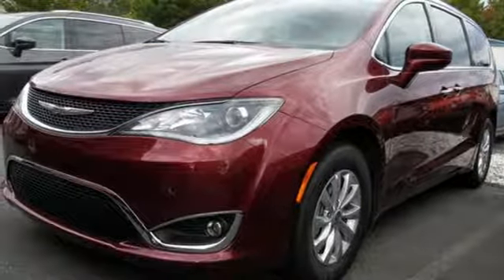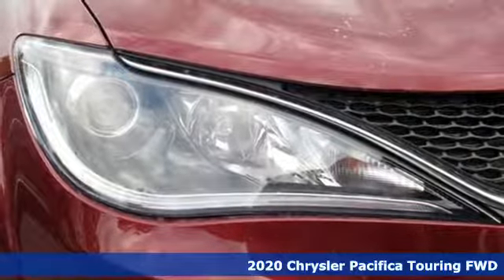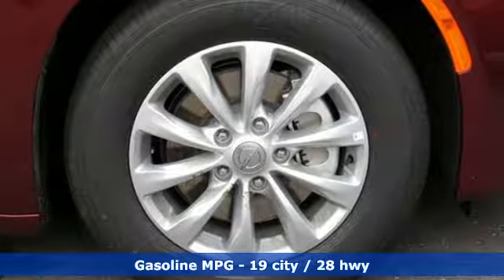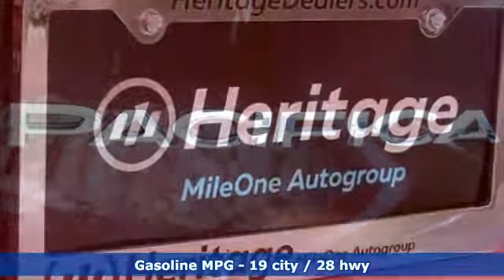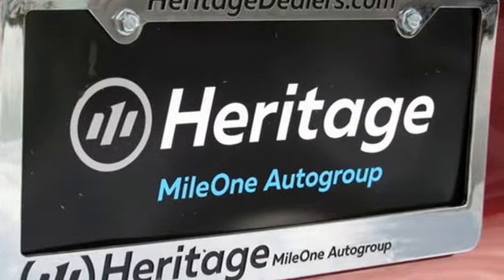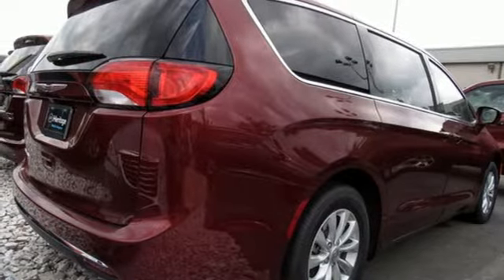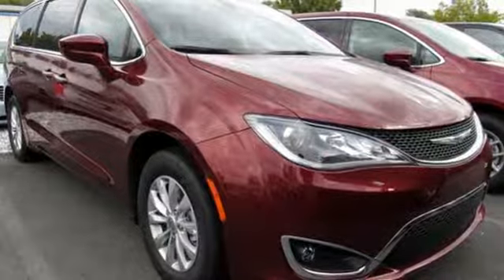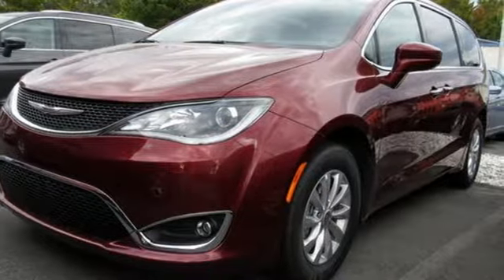2020 Chrysler Pacifica Baltimore MD Parkville, MD L0102402 - SOLD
Year: 2020
Make: Chrysler
Model: Pacifica
Trim: Touring
Engine: 3.6L V6 24V VVT
Transmission: 9-Speed 948TE Automatic
Color: Red
Interior: Black
Stock #: L0102402
VIN: 2C4RC1FG9LR102402
Cold Weather Group (Heated Front Seats, Heated Steering Wheel, and Leather Wrapped Steering Wheel), Quick Order Package 27W, Uconnect Theater w/Streaming (115V Auxiliary Power Outlet, 220 Amp Alternator, 2nd Row USB Charge Port, 3-Channel Video Remote Control, 3-Channel Wireless Headphones (RF), 8.4" Touchscreen Display, Blu-Ray/DVD Player/USB Port, Disassociated Touchscreen Display, Front Passenger Auto Advance N Return, HD Radio, High Definition Multimedia Interface, Power 8-Way Passenger Seat, Power Passenger Lumbar Adjust, Radio: Uconnect 4 w/8.4" Display, Seatback Video Screens, and Video USB Port), 17" x 7.0" Aluminum Wheels, 1st Row Soft Seatback, 1-Year SiriusXM Guardian Trial, 3.25 Axle Ratio, 3rd row seats: split-bench, 4G LTE Wi-Fi Hot Spot, 4-Wheel Disc Brakes, 5-Year SiriusXM Traffic Service, 5-Year SiriusXM Travel Link Service, 6 Speakers, ABS brakes, Air Conditioning, AM/FM radio: SiriusXM, Apple CarPlay, Auto-dimming Rear-View mirror, Automatic temperature control, Black Seats, Blind Spot & Rear Cross Path Detection, Blind spot sensor: Blind Spot Detection warning, Brake assist, Bumpers: body-color, Cloth Bucket Seats, Compass, Delay-off headlights, Driver door bin, Driver vanity mirror, Driver's Seat Mounted Armrest, Dual front impact airbags, Dual front side impact airbags, Electronic Stability Control, Emergency communication system: Uconnect Access, For Details, Visit DriveUconnect.com, Four wheel independent suspension, Front anti-roll bar, Front Bucket Seats, Front dual zone A/C, Front fog lights, Front reading lights, Fully automatic headlights, Garage door transmitter, Google Android Auto, GPS Antenna Input, GPS Navigation, Heated door mirrors, Illuminated entry, Integrated Voice Command w/Bluetooth, Knee airbag, Low tire pressure warning, Occupant sensing airbag, Outside temperature display, Overhead airbag, Overhead console, Panic alarm, ParkView Rear Back-Up Camera, Passenger door bin, Passenger seat mounted armrest, Passenger vanity mirror, Power door mirrors, Power driver seat, Power Liftgate, Power steering, Power windows, Radio data system, Radio: Uconnect 4 w/7" Display, Radio: Uconnect 4C Nav w/8.4" Display, Rear air conditioning, Rear Parking Sensors, Rear reading lights, Rear window defroster, Rear window wiper, Reclining 3rd row seat, Remote keyless entry, Security system, SiriusXM Satellite Radio, SiriusXM Traffic Plus, SiriusXM Travel Link, Speed control, Split folding rear seat, Spoiler, Steering wheel mounted audio controls, Tachometer, Telescoping steering wheel, Tilt steering wheel, Touring Suspension, Traction control, Trip computer, USB Host Flip, Variably intermittent wipers, Voltmeter, and Wheels: 17" x 7.0" Aluminum (DISC) *Your additional costs are sales tax, tag and title fees for the state in which the vehicle will be registered, freight (Maryland vehicles only--see below for specific charges), any dealer-installed options (if applicable) and a dealer processing fee ($299 Maryland; not required by law); ($144 Pennsylvania). Freight charges: $1,495 (all new Chrysler, Dodge & Jeep models); $1,695 (all new RAM models). Prices are subject to change, and prior sales are excluded from these offers. While every reasonable effort is made to ensure the accuracy of this information, we are not responsible for any errors or omissions contained on these pages. Please verify any information in question with the dealer. brbrEvery Internet Price includes current applicable manufacturer incentives, but certain conditions apply to some of these offers. The offers and conditions on this vehicle are: $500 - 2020 MY Military Program 39CLB. Exp. 01/02/2020, $1,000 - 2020 Retail Bonus Cash 20CLA1. Exp. 09/30/2019, $1,000 - Chrysler Capital 2020 Bonus Cash 20CL5. Exp. 09/30/2019

Address:
9219 Harford Rd